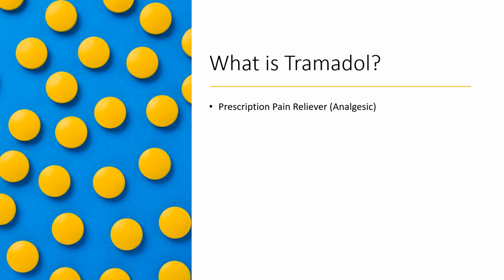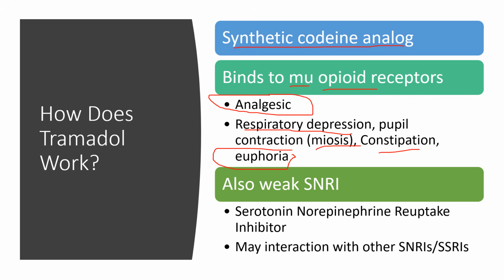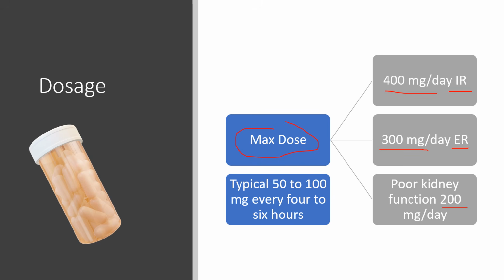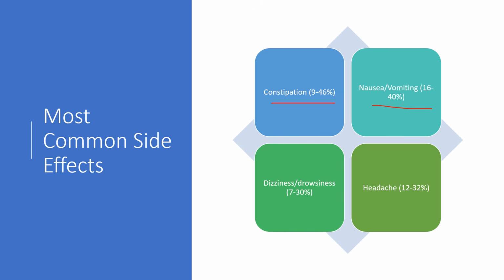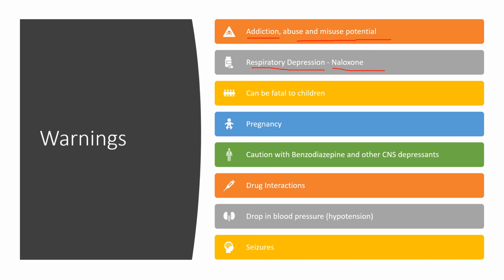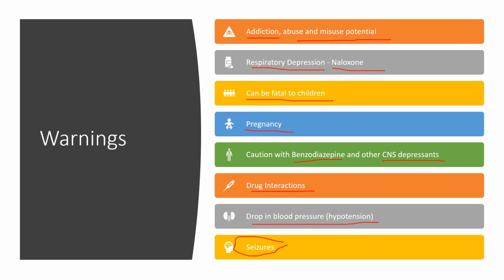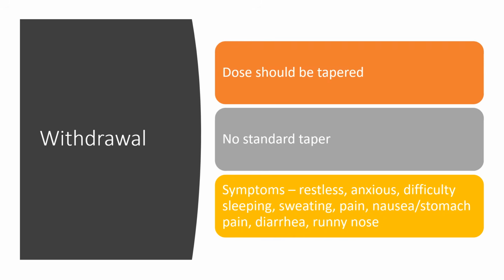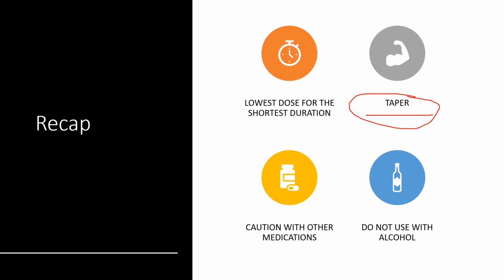Tramadol 50 mg tablets Review Uses Side Effects and Withdrawal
Tramadol 50 mg tablets uses, side effects, addiction and withdrawal are all discussed. Also discuss why you should not use with alcohol